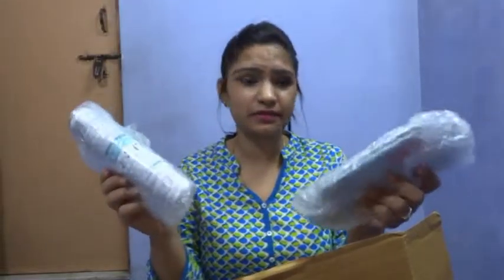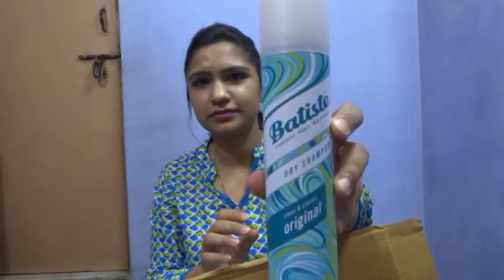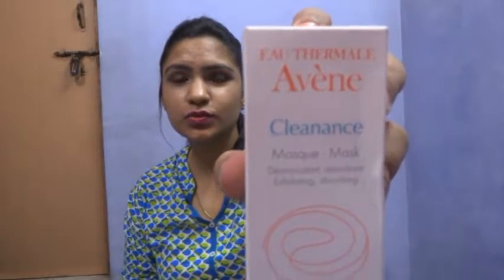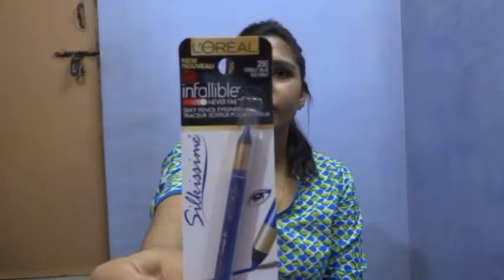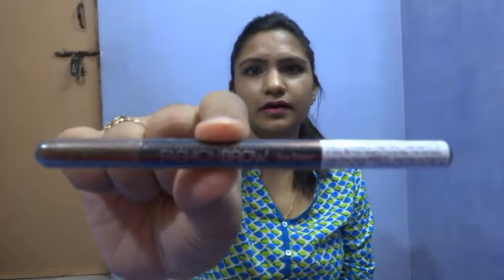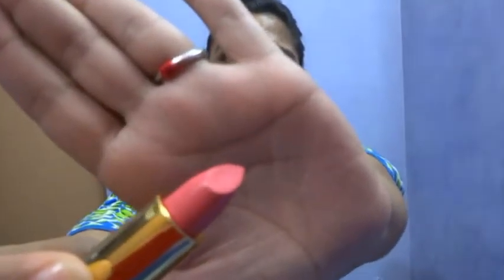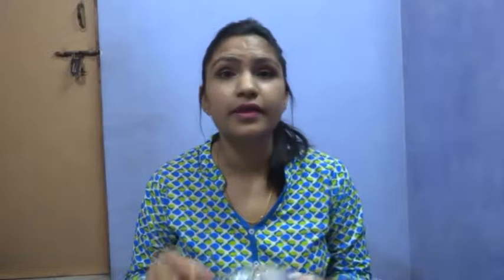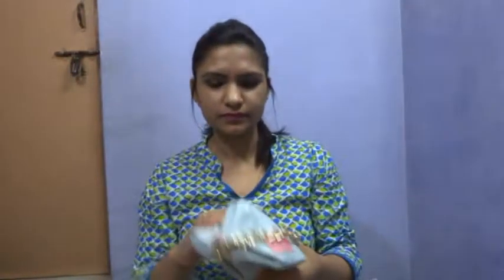Nykaa rainbow sale haul | Ms Meehnia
These are just few items that I bought from Nykaa rainbow sale.

Products, price and link:
1. Kaya Brightening & Firming Eye Serum - 842
2. Maybelline Fashion Brow Duo Shaper - 270
Shade - Brown
3. Maybelline Dream Satin Skin Two Way Cake Foundation - 510
Shade - PO3 Sandy Smooth
4. Avene Cleanance Mask - 1188
5. Revlon Super Lustrous Leather Collection Lipstick - 539
Shade - I'm Bubbly
6. L'Oreal Paris Hydrafresh Deep Boosting Essence - 582
7. Batiste Dry Shampoo Instant Hair Refresh Clean & Classic Original - 584
8. L'Oreal Paris Infallible Silkissime Eyeliner - 518
Shade - Cobalt Blue
9. QVS Eye Smudger - 239

Free goodies:
Maybelline The Colossal Kajal - Black
Nykaa June Sale Free Pouch - For shopping till Rs. 3500